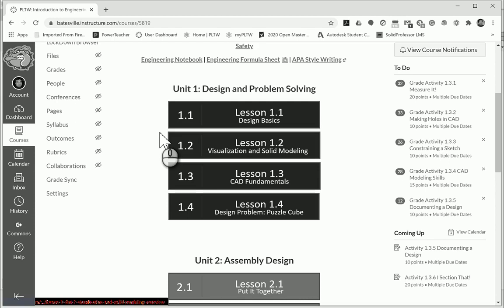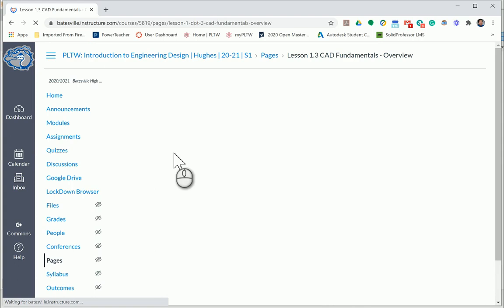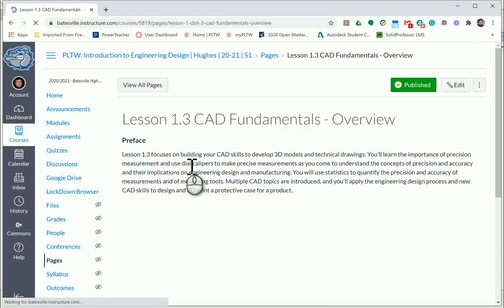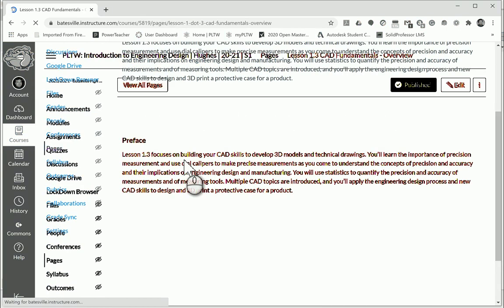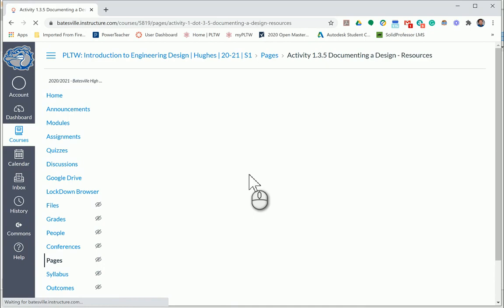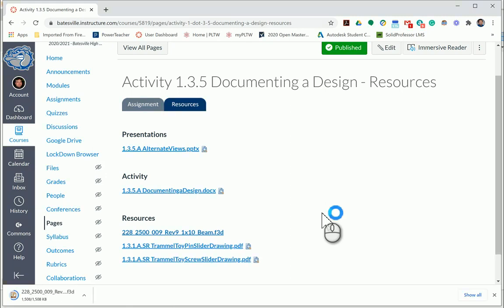Downloading files for Activity 1 3 5 Documenting a Design